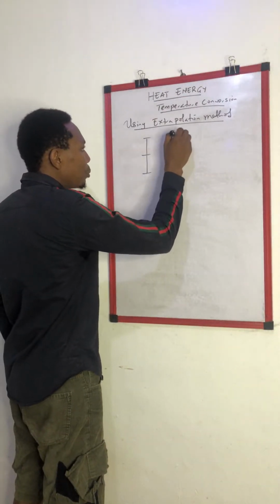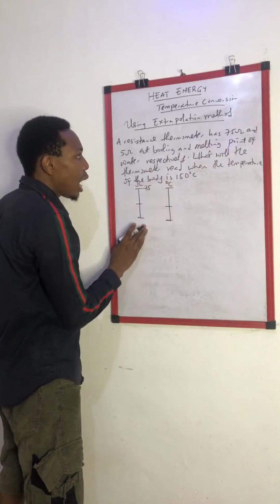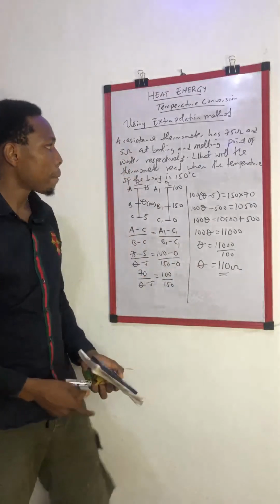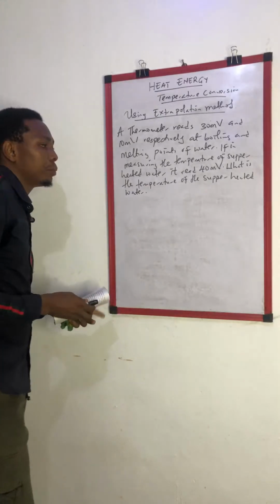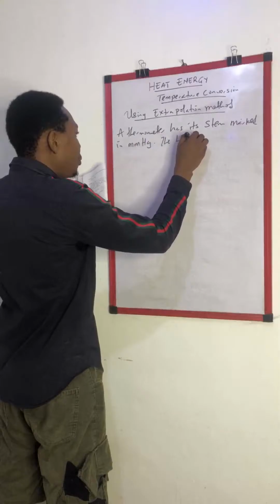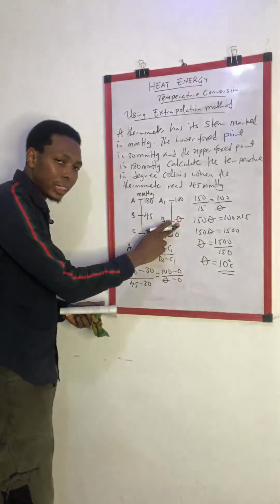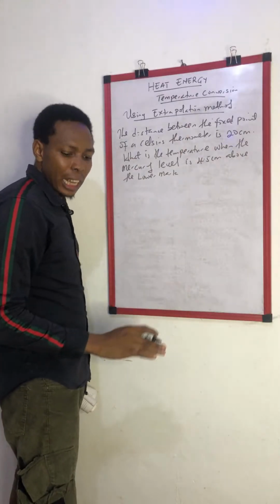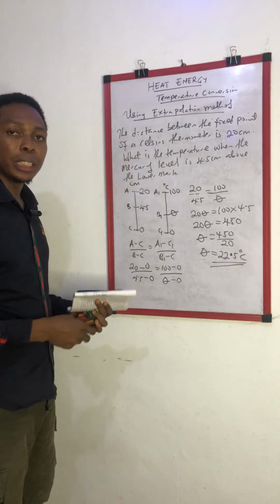Heat Energy: temperature conversion part 2